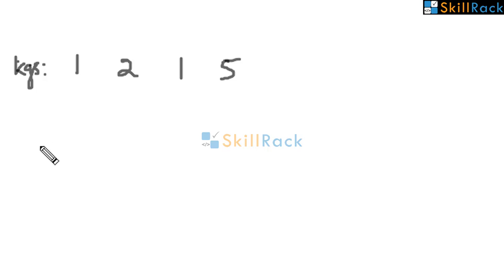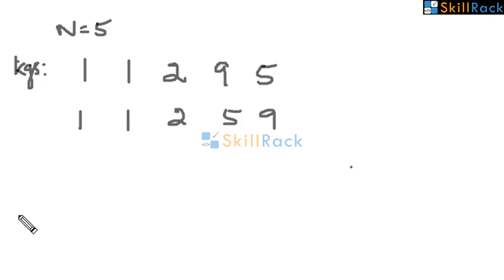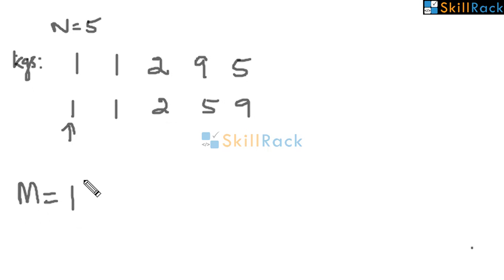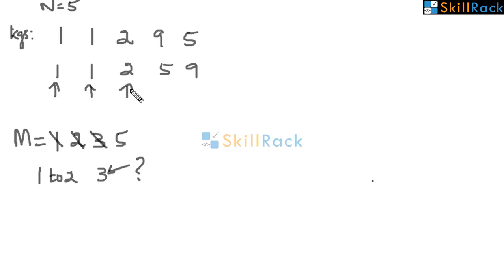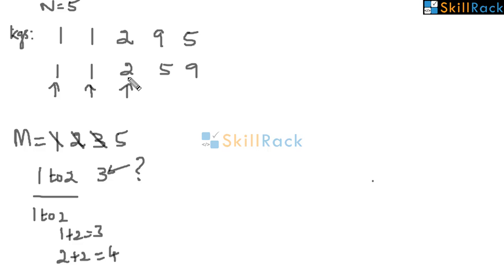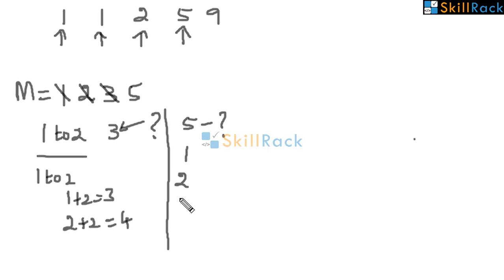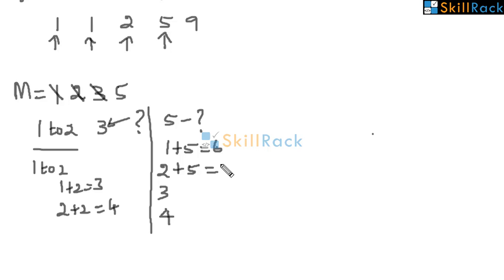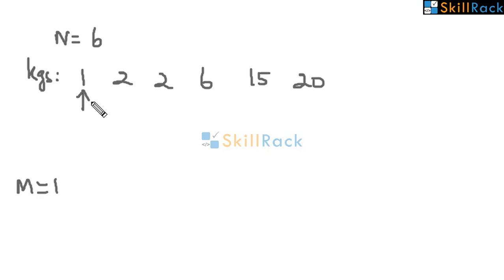S028 V1 P1 Logic MinWeight